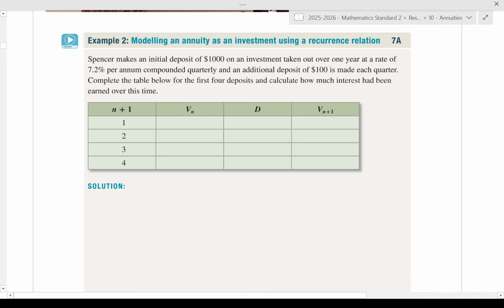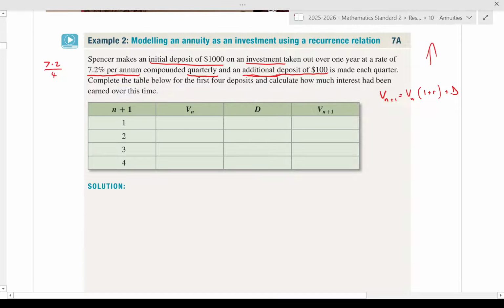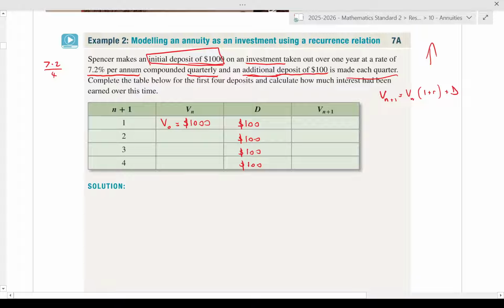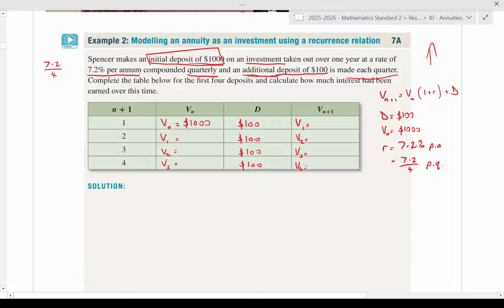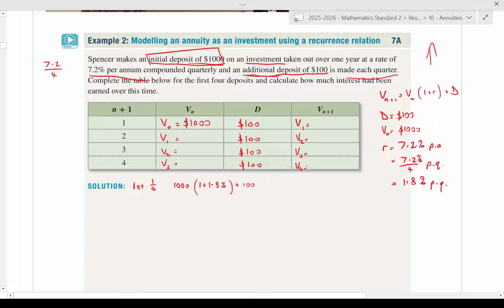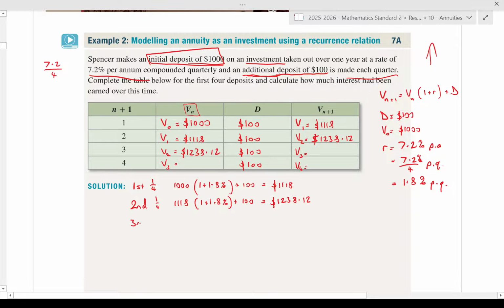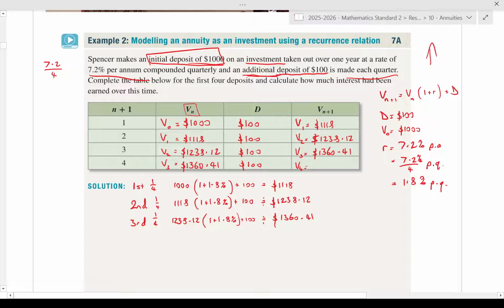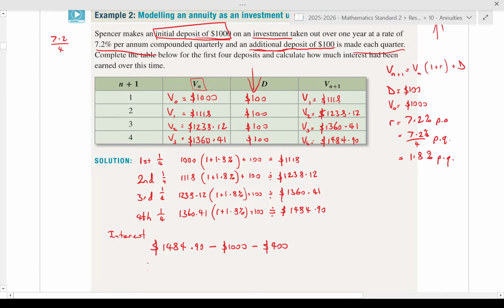Annuities Eg 02